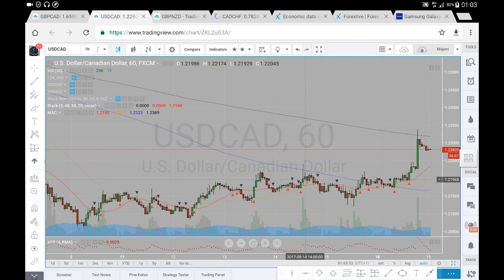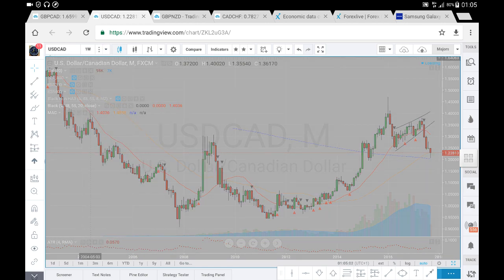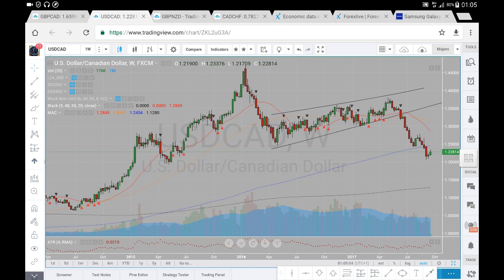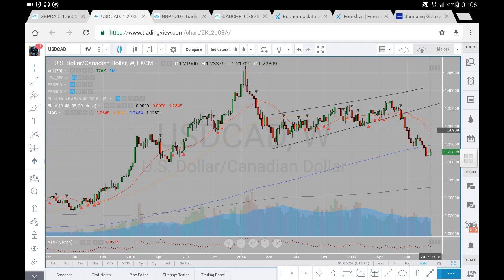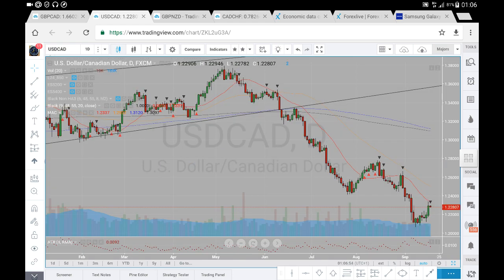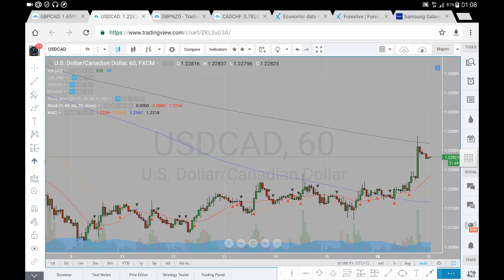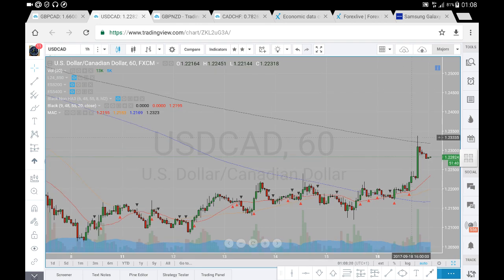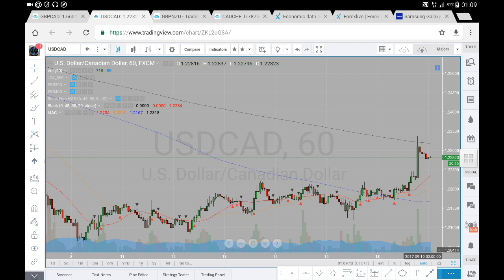USDCAD Analysis 19 09 17 September 19th (this is commentary, not advice, see description)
Forex Market Analysis- Long term bearish to 1.20. I am however cautiously bullish short term with the FOMC decision in focus. The price is currently trading above the weekly open which a key decision zone for me.